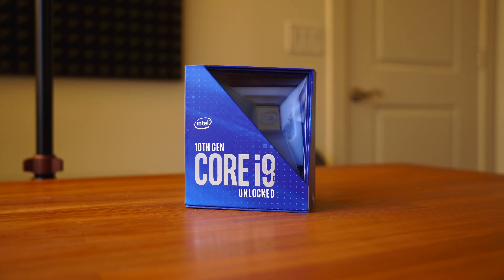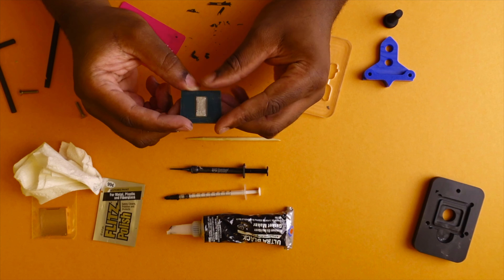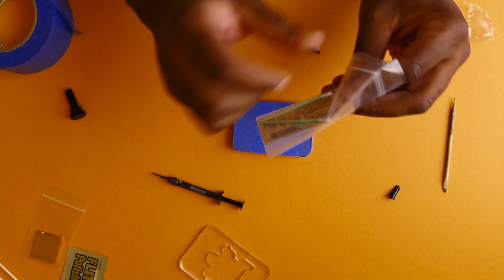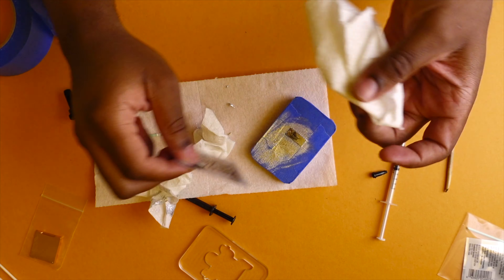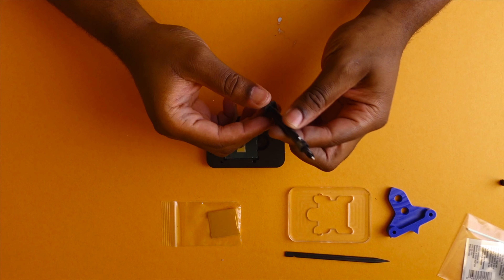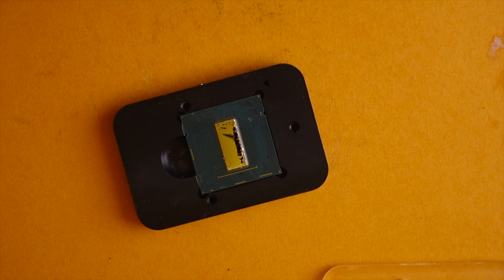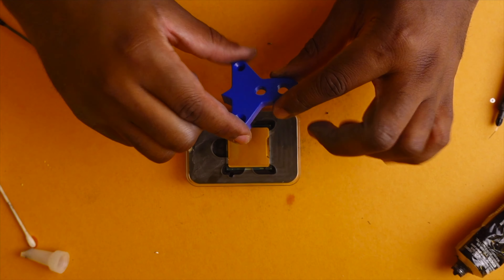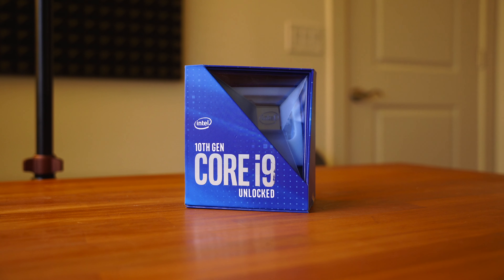10900K Delid Guide Part 2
Part 2 of my Guide to Delidding an Intel i9 10900K

Rocket Cool Delid Kit
Rocket Cool Relid kit for 10th Gen
Quick Silder
Black Sticks
Thermal Grizzly Conductonaut